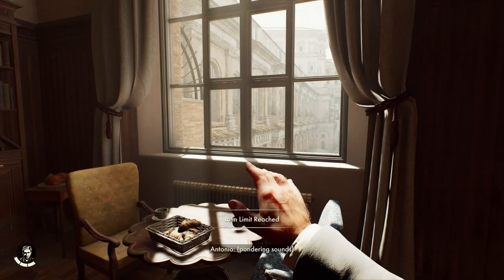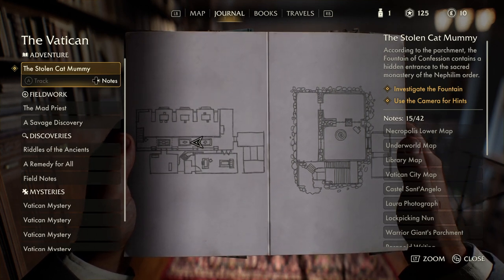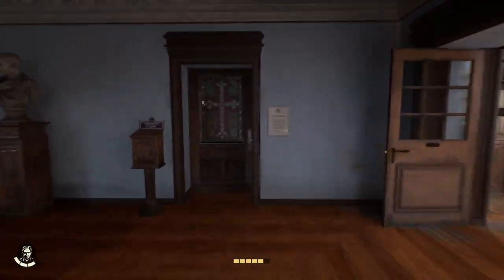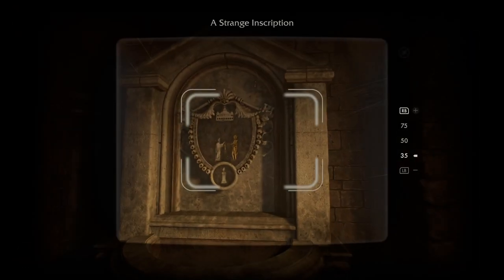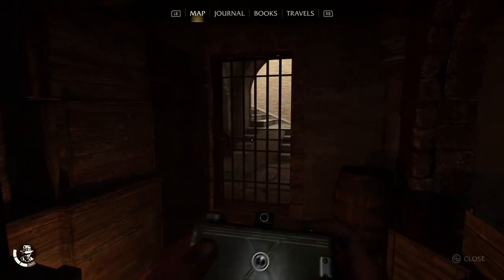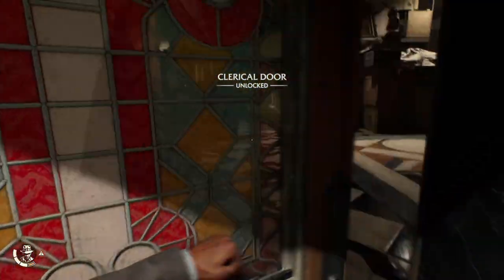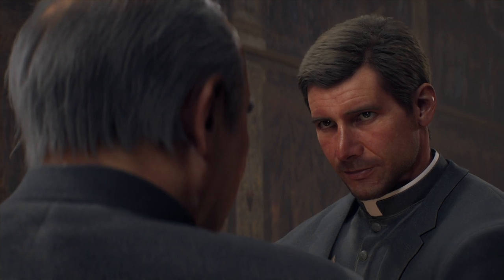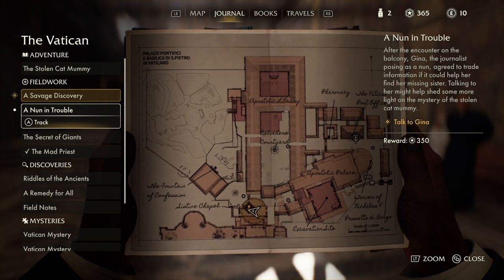Indiana Jones And The Great Circle [PC] Walkthrough Gameplay - Part 4 - The Mad Priest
Welcome Back To Part 4 Of This Indiana Jones And The Great Circle Walkthrough. I am Excited To Dive Into A New Adventure As Indiana Jones In The Search For A New Mysterious Artifact. If You Are New To This Channel Or You Have Been Here Before And You Haven’t Already, Please Be Sure To Subscribe To The Channel As It Greatly Helps My Channel Grow.

Game Summary:

Set between the events of Raiders of the Lost Ark (1981) and The Last Crusade (1989), the story follows Indiana Jones in 1937, as he attempts to thwart various groups who are seeking to harness a mysterious power connected to an artifact known as The Great Circle. Like films, the game takes place right before the events of World War II. All three of the Axis Powers (Nazi Germany, Fascist Italy and The Empire of Japan) will serve as antagonists, with the Nazis playing the most central antagonistic role